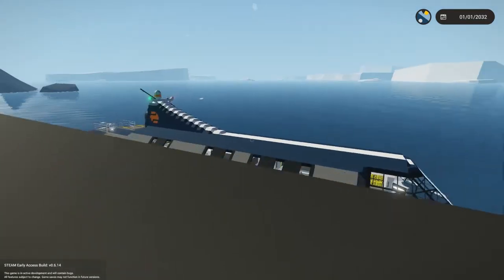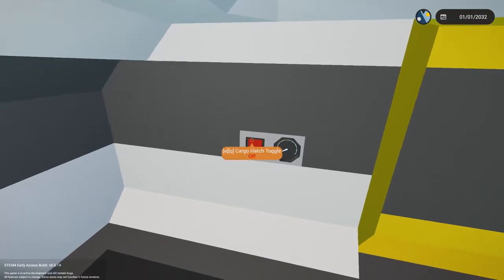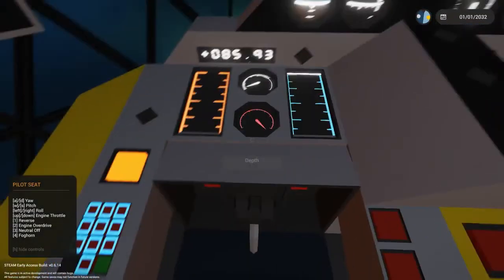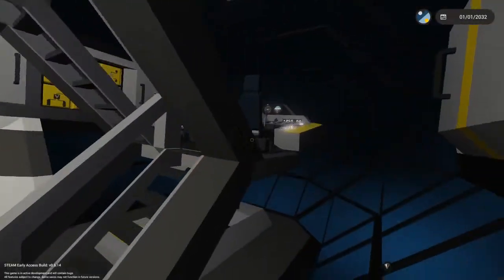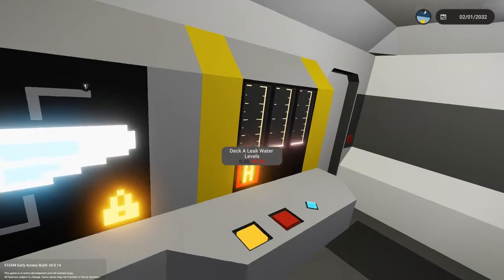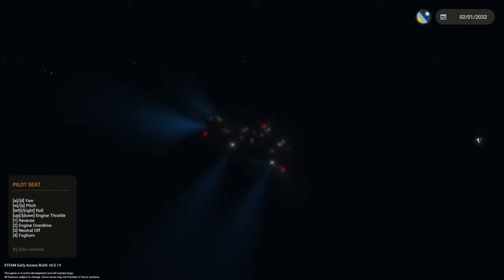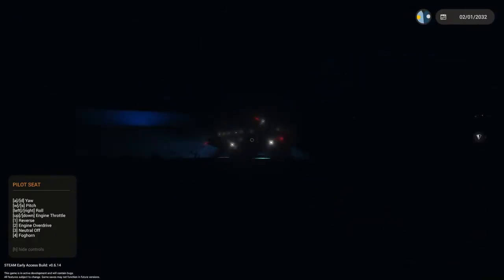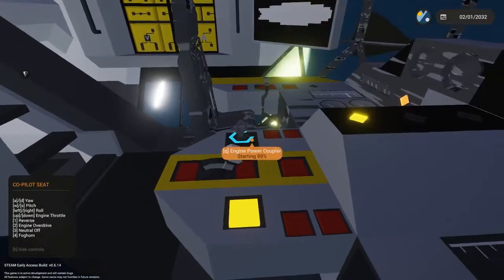StormWorks Sinking Sub Survival!!